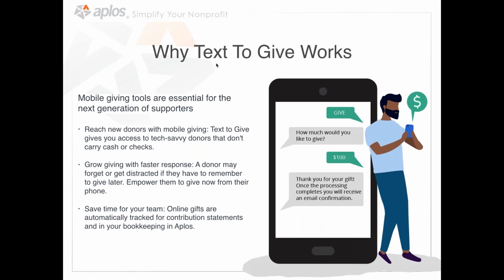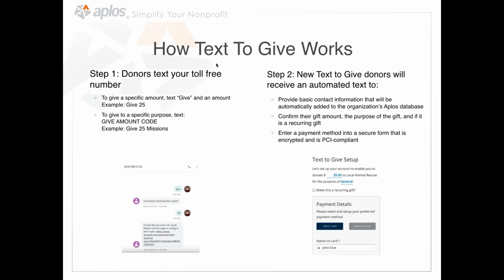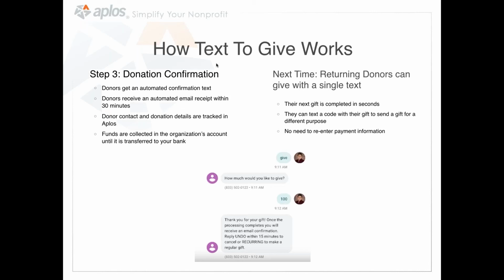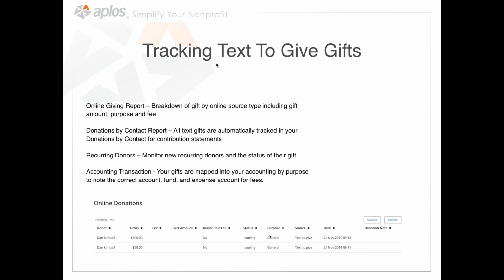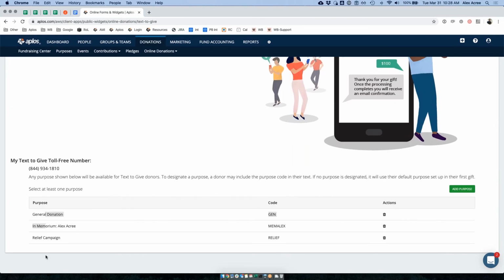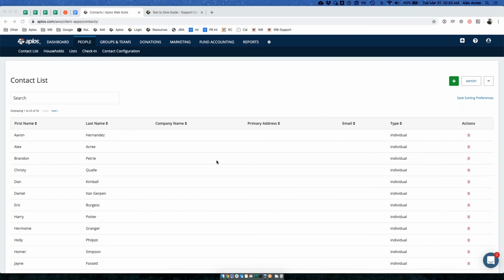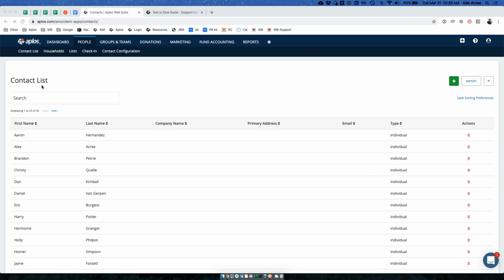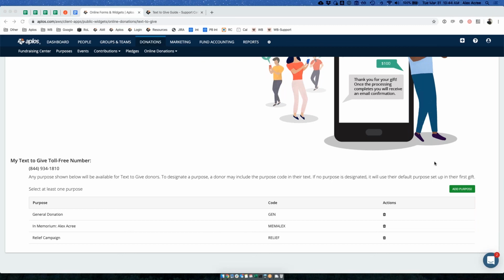Text to Give for Nonprofits